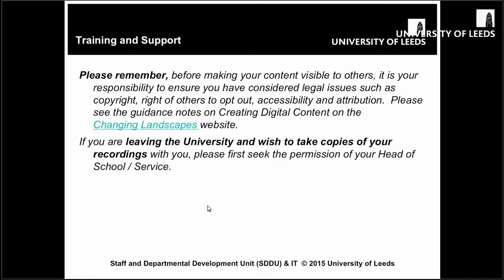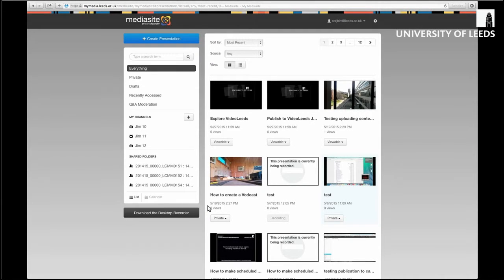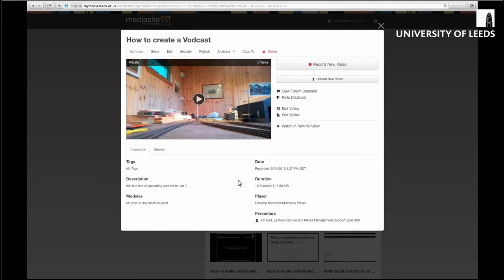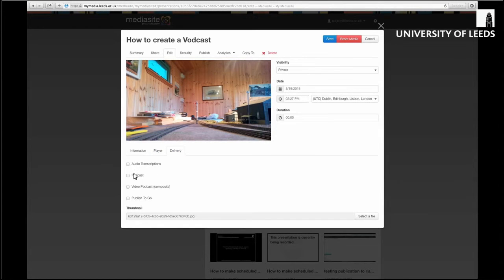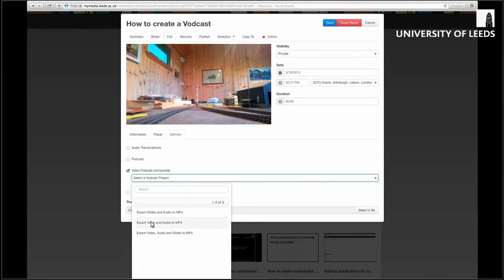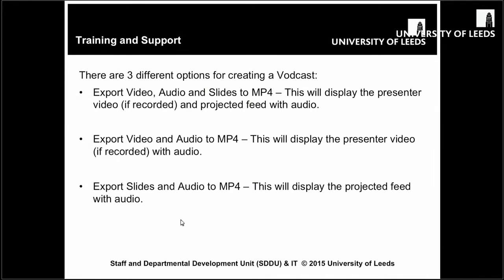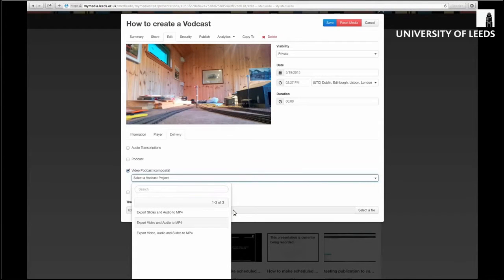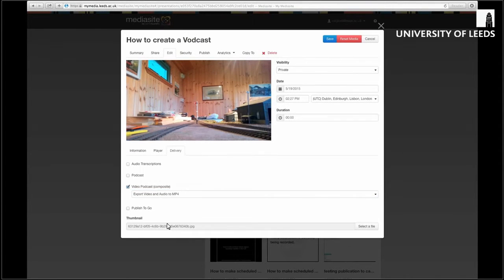How to download your recording / create a Vodcast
If you want to download or export a recording you have created, you can do this by creating a Video Podcast (Vodcast).

This video tutorial explains the step by step process.

Please remember, before making your content visible to others, it is your responsibility to ensure you have considered legal issues such as copyright, right of others to opt out, accessibility and attribution.  Please see the guidance notes on Creating Digital Content on the Changing Landscapes website.

If you are leaving the University and wish to take copies of your recordings with you, please first seek the permission of your Head of School / Service.

There are 3 different options for creating a Vodcast:
• Export Video, Audio and Slides to MP4 – This will display the presenter video (if recorded) and projected feed with audio.

• Export Video and Audio to MP4 – This will display the presenter video (if recorded) with audio.

• Export Slides and Audio to MP4 – This will display the projected feed with audio.